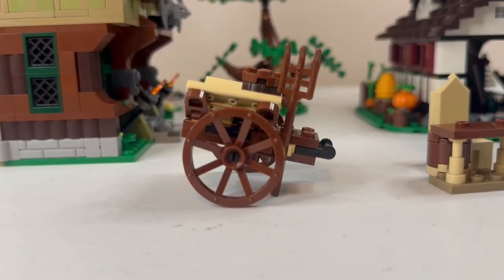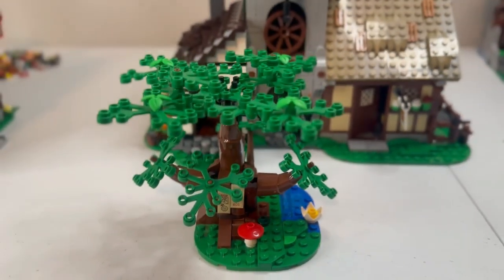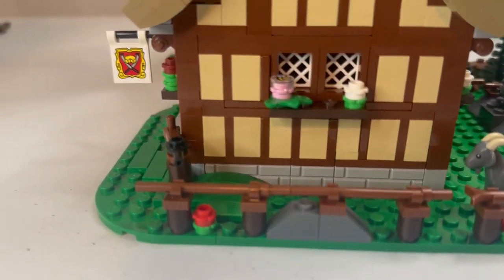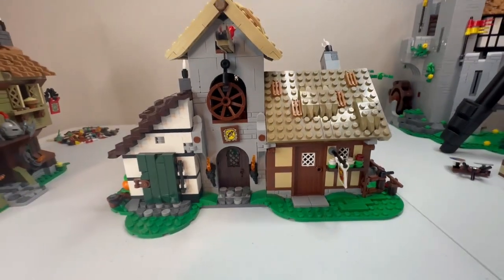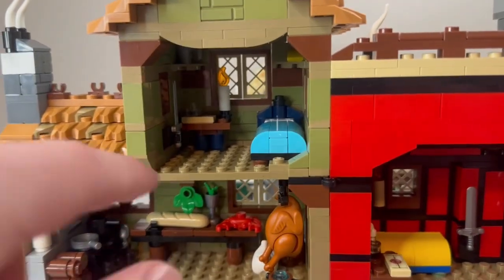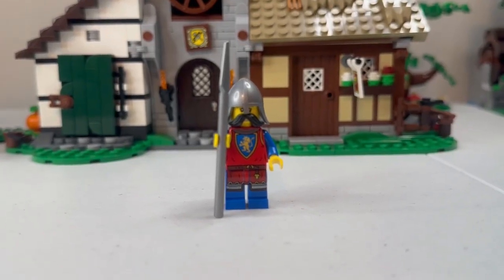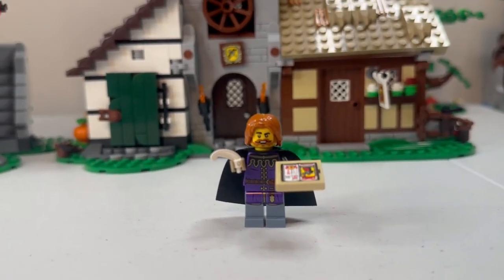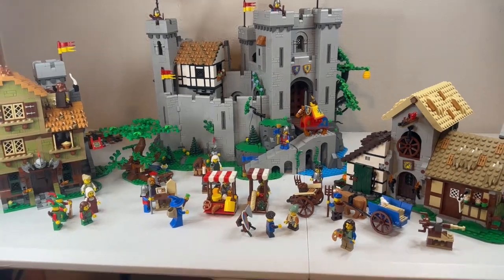Should You Buy the Medieval Town Square?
Drop your thoughts on the new Medieval Town Square in the comments!